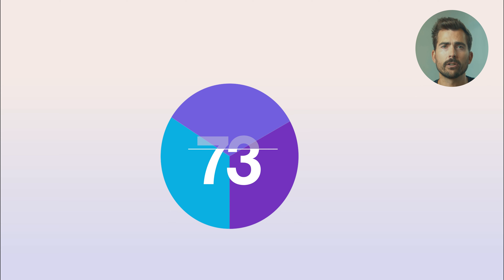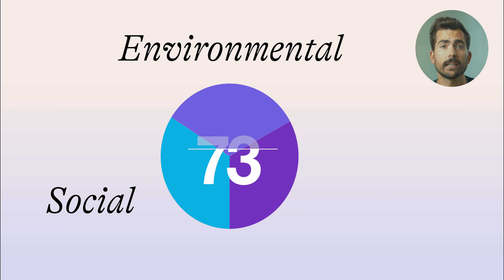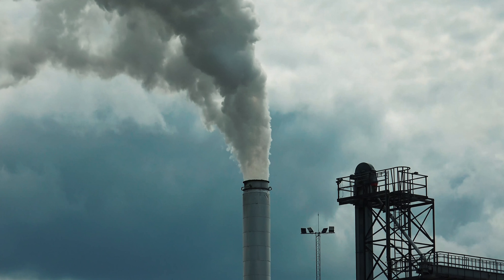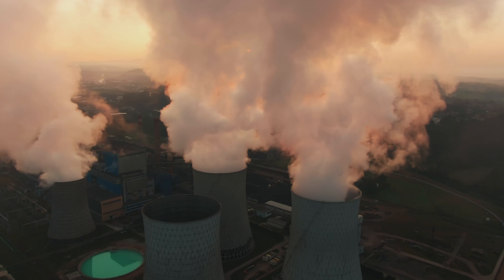SRI: How Can I Invest in a Socially Responsible Portfolio?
How Can I Invest in a Socially Responsible Portfolio?

Looking to invest responsibly but not sure where to start? We’ll go through the two strategies for SRI and dig into ways to get started.

🕒 TIMESTAMPS 🕒
00:00 -- Intro
00:25 -- What is SRI?
00:53 -- Exclusionary vs Impact Investing
01:45 -- ESG Scores
02:49 -- Carbon Intensity Scores
03:25 -- Why is SRI so popular?